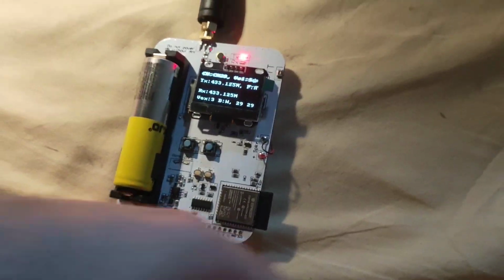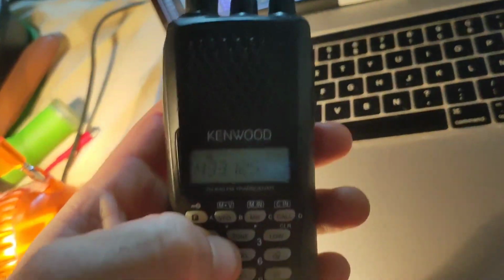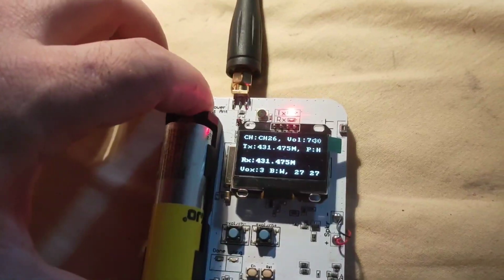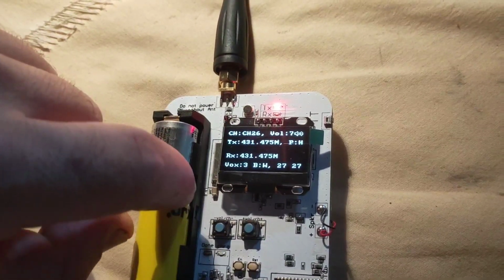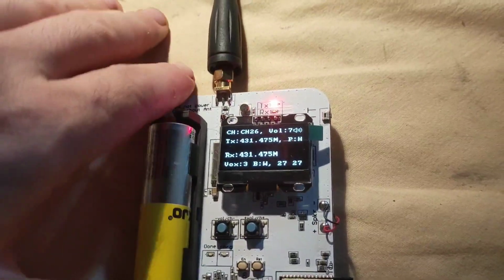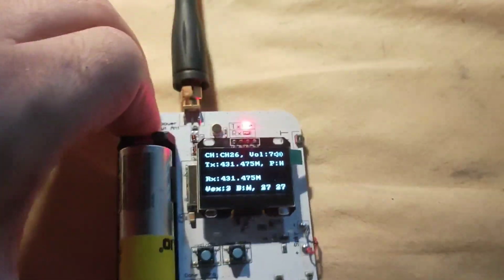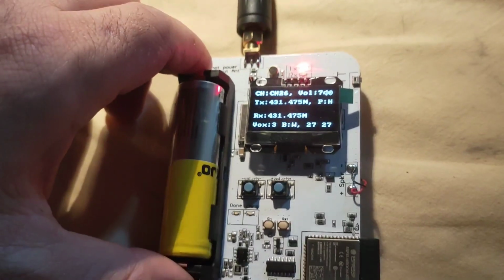SOCORAD32 - OpenSource ESP32 Ham Radio UHF Walkie-talkie Transceiver SR_FRS_2WUS 2W 400-470MHz - EP1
First test of this open source ESP32 based transceiver after flashing the stock original firmware.

Not enough space in the title but this unit has an ESP32 so it supports WiFi & Bluetooth depending on firmware of course.

TUTO Build & Flash the Firmware for ESP32 SOCORAD32 Ham Radio Walkie Talkie on Windows [ENG] - EP2:

SOCORAD32 - Fixed tone squelch & TX LED issues + Bonus: I added menu to select channel faster - EP4: